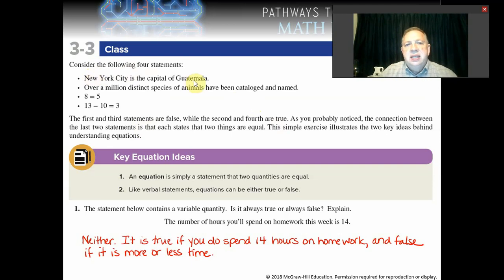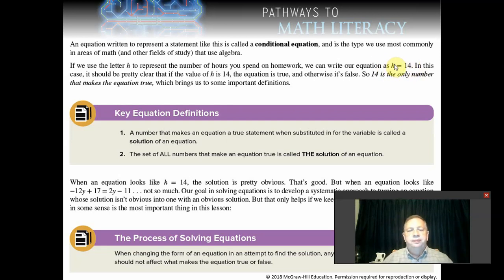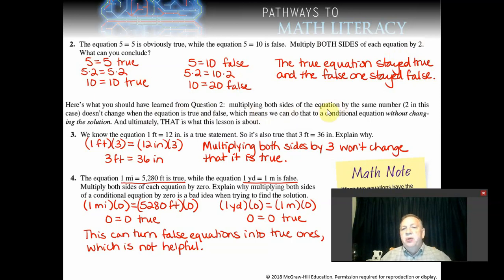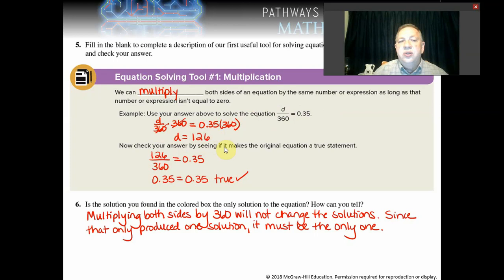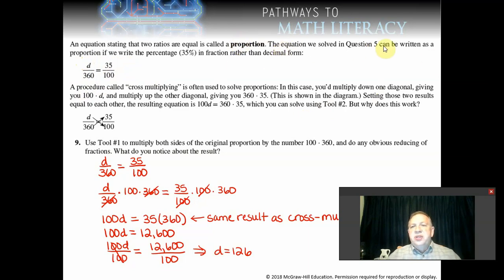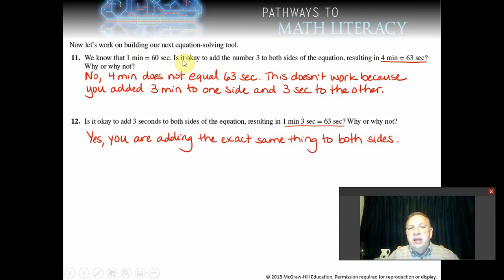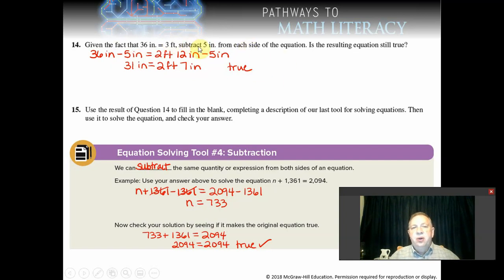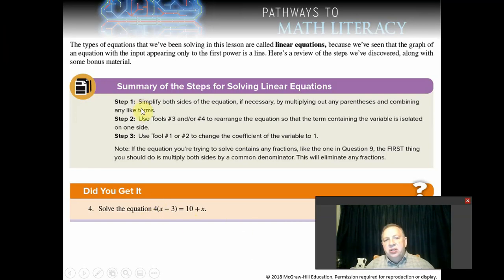JCC MAT110 Chapter3 3